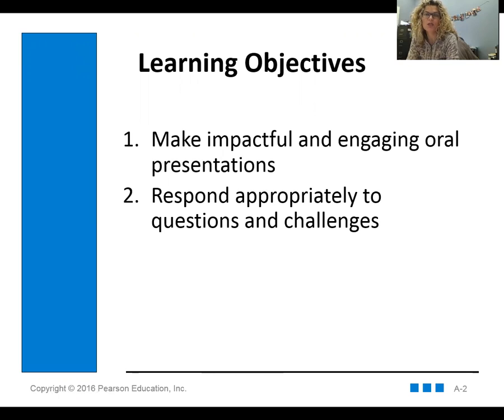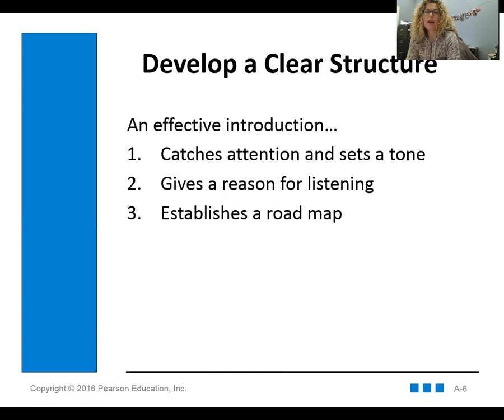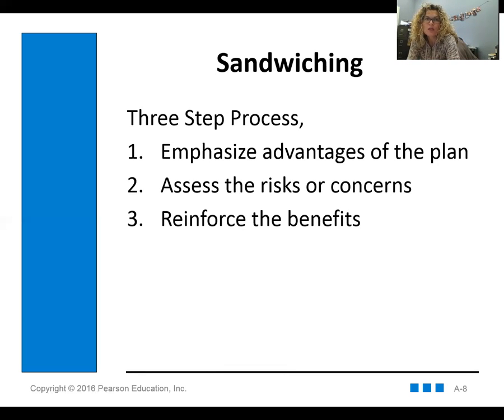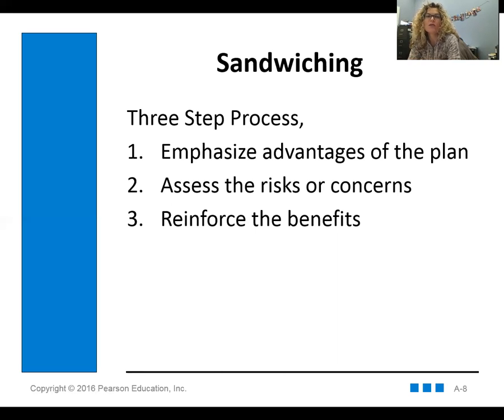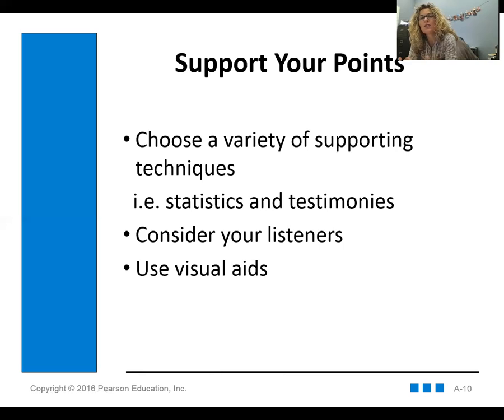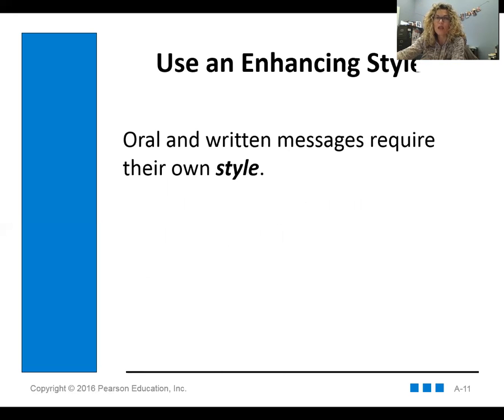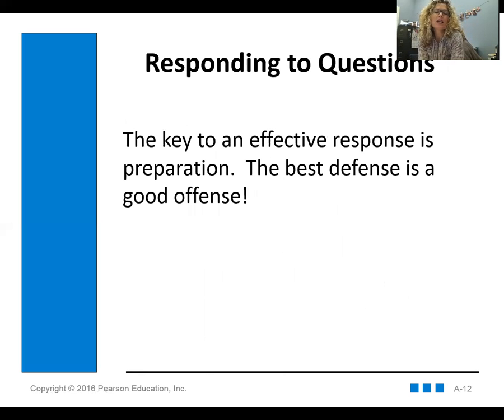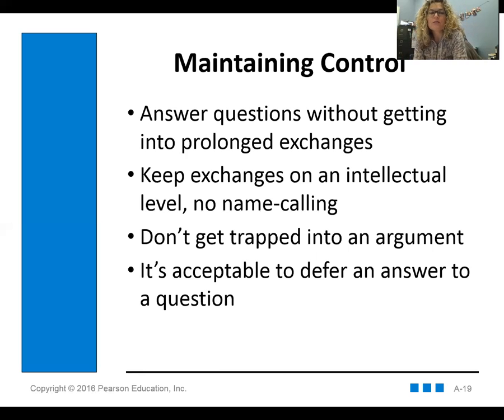Presentation Guidelines by Jenni Hunt 2018